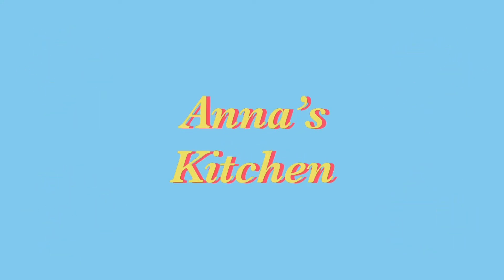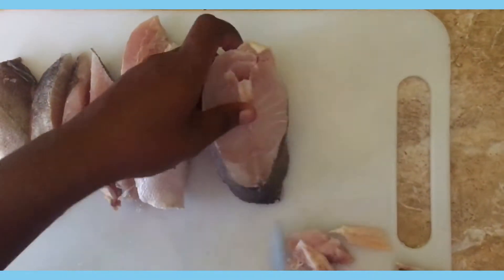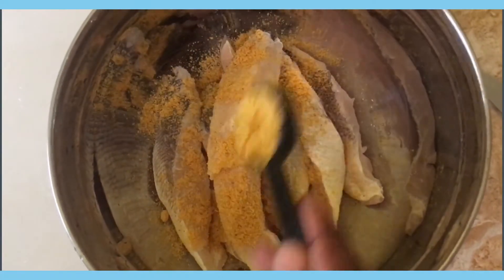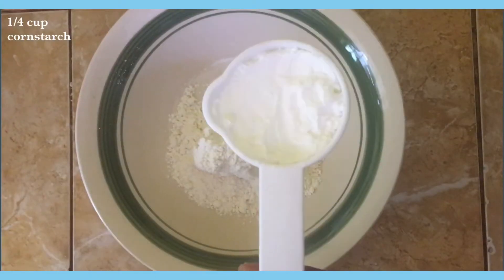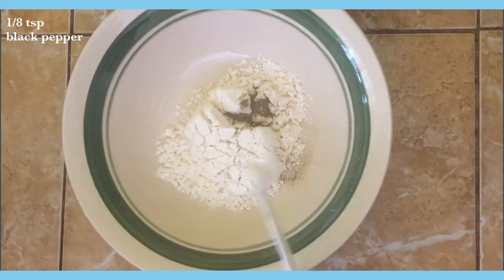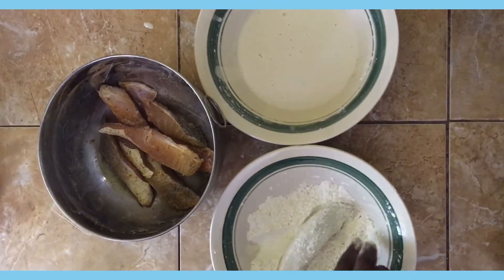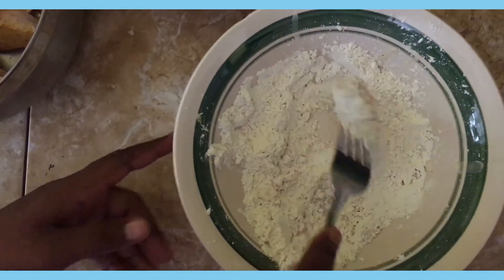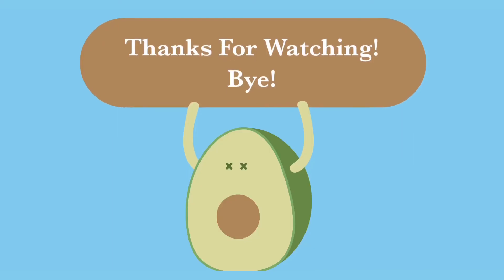How to Make: Crispy Fried Fish // Anna's Kitchen// Quick & Easy Recipe!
Hey guys welcome back. Today I present to you the best recipe for crispy fried fish the real way. No sogginess, just firm and crunch. I perfected this method so you dont have to ever experience soggy coating on your fish anymore. Hope you like the video and the recipe.

-Crispy Fried Fish Ingredients-:
1 lb fish (fillet)
1 tsp salt
1 tsp black pepper
1 tsp all-purpose seasoning
Oil for frying
-Coating-
1/4 tsp Salt
1/8 Black Pepper
1/2 cup Flour
-Batter-
1 cup Flour
1/2 cup Corn Starch
1 tsp Baking Powder
1/4 tsp Salt
1/4 tsp Baking Soda